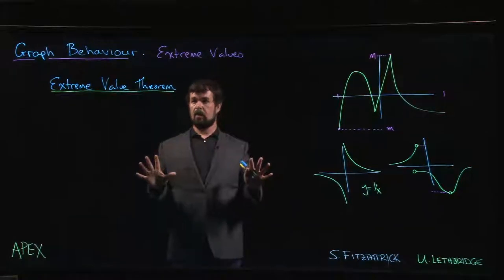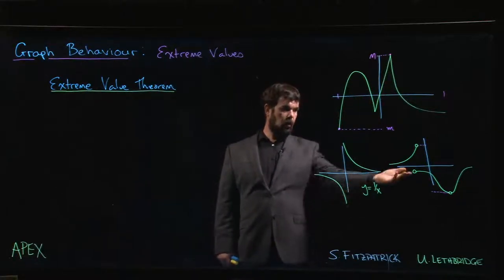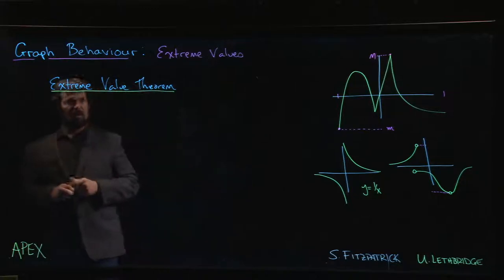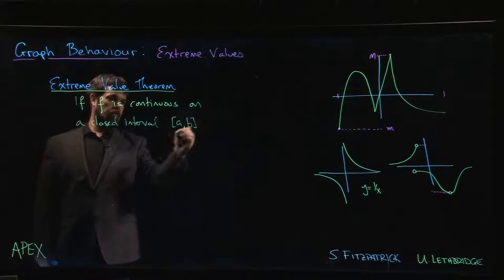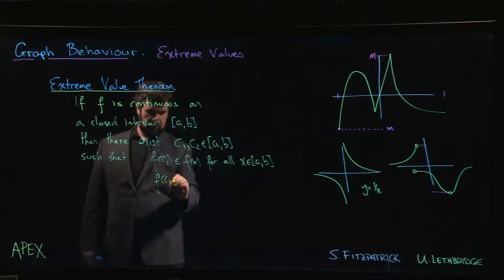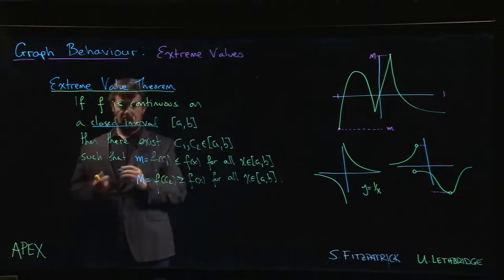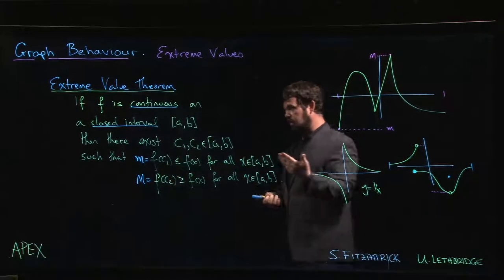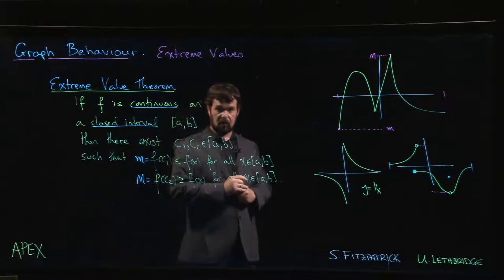Graphs: Extreme Values - 02. EVT